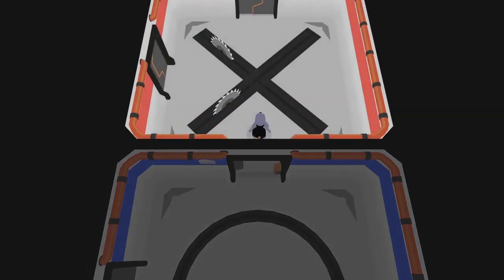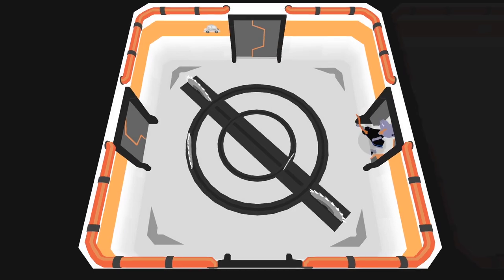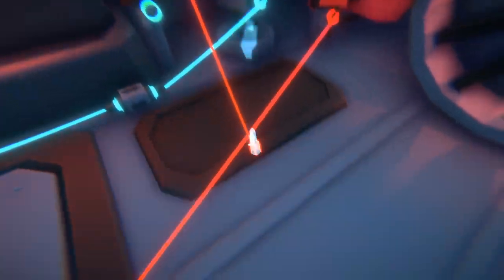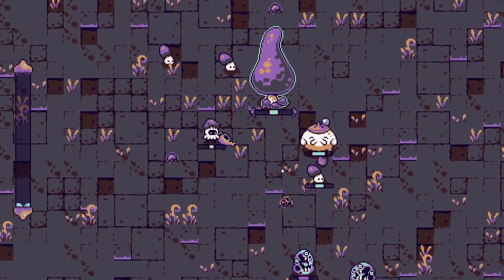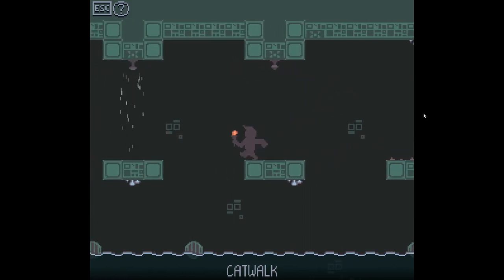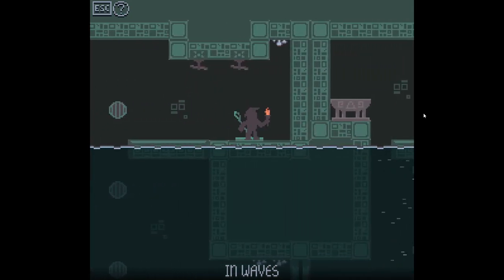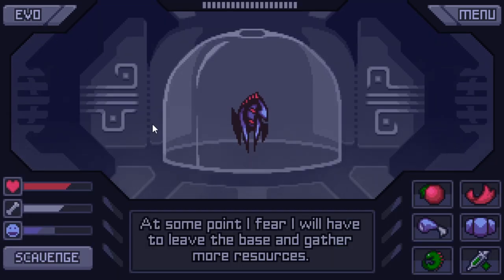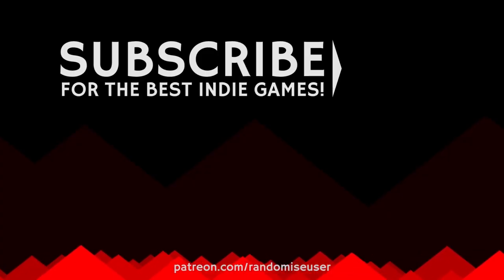Best Ludum Dare 46 Games #6: Mouse Trap, Messenger Assist, Mycelium, Keeper of the Flame, Morphology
More mighty games from the Ludum Dare 46 game jam, including rewiring a 3D spaceship and a crazy mouse experiment!

More of the best indie games from Randomise User! In this look at some of the best Ludum Dare 46 games (from both compo and jam), we play games on the theme of Keep It Alive. This video plays Mouse Trap, The Messenger Assist, Mycelium, Keeper of the Flame, Morphology

Ludum Dare 46 took place in April 2020 over one weekend. Solo entrants created a game in 48 hours for the compo, while teams created a game in 72 hours for the jam. Games were on the theme of Keep It Alive.